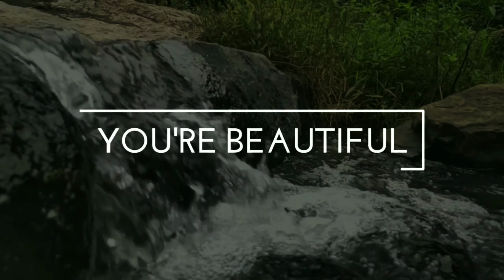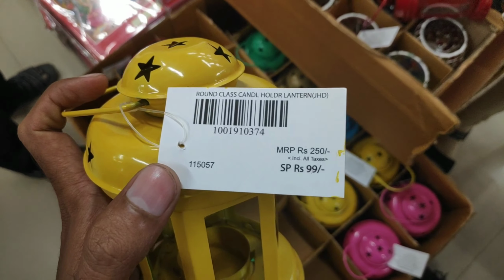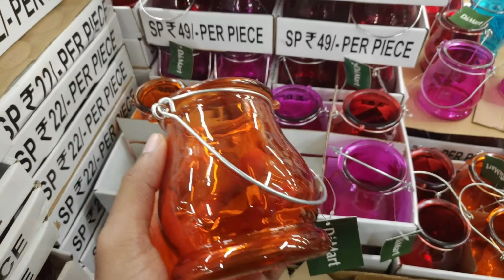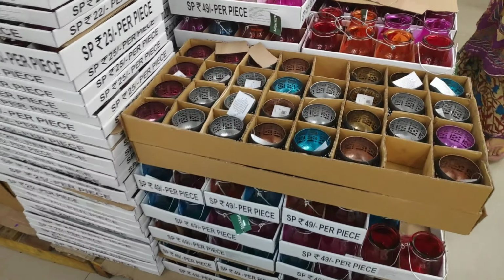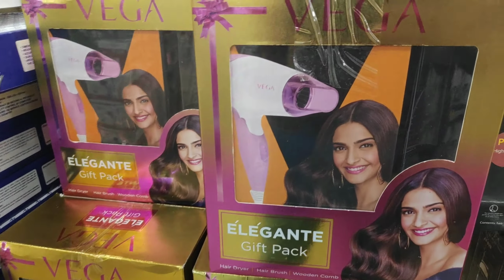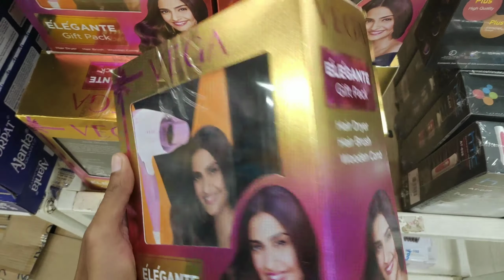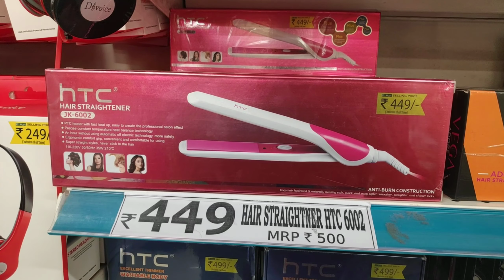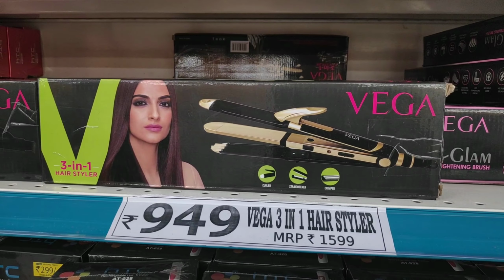Diwali 2019 - Dmart Diwali Decorative Items Shopping - Diwali Shopping 2019 - Diwali Decoration Vlog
Diwali Vlog 2019 - Dmart Diwali Decorative Items Shopping - Diwali Shopping - Diwali Decoration Vlog